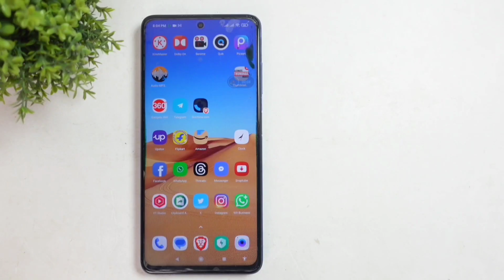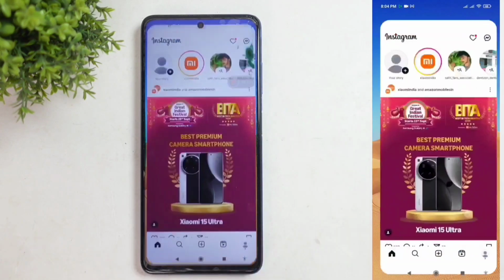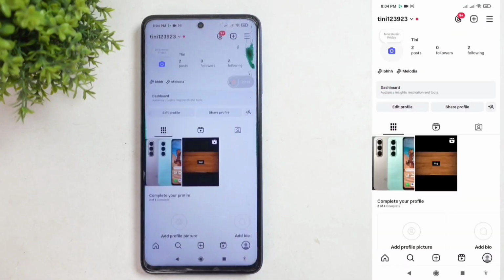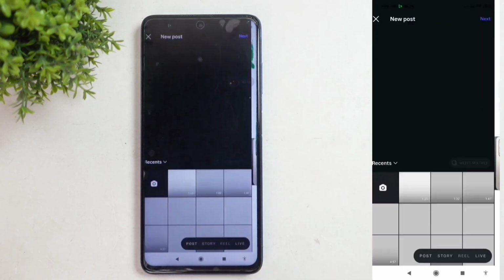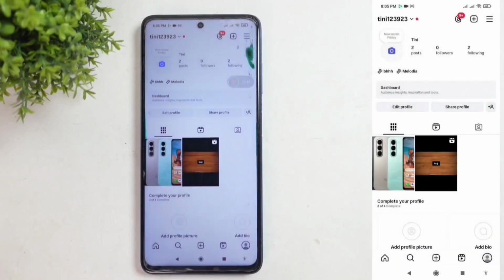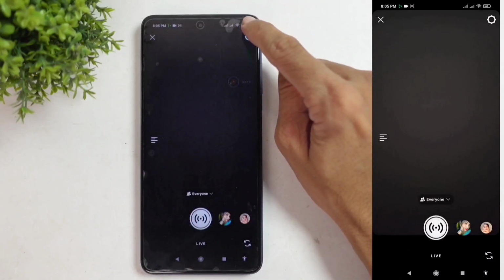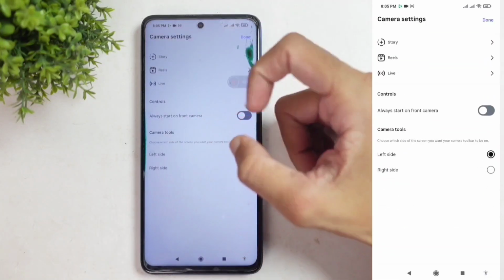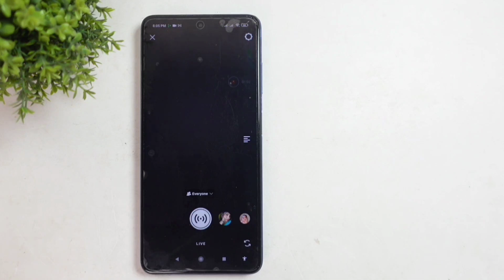How to Move the Instagram Live Camera Tool to the Right Side | English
In this video, we’ll show you how to move the Instagram Live camera tool settings to the right side. Watch and learn step by step how to adjust your Instagram Live camera tool in English.